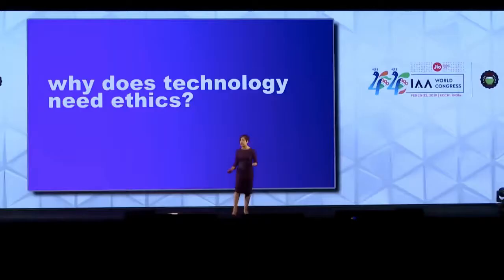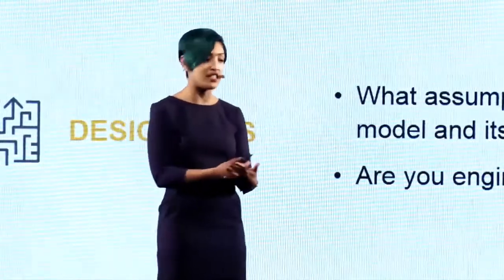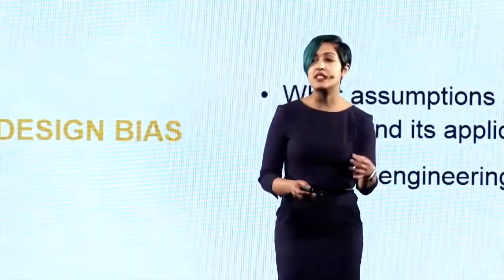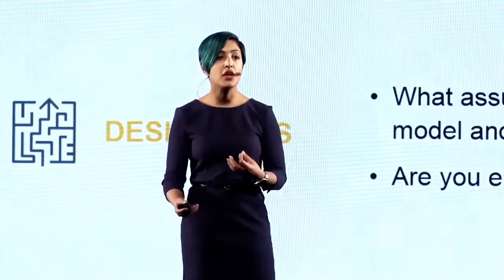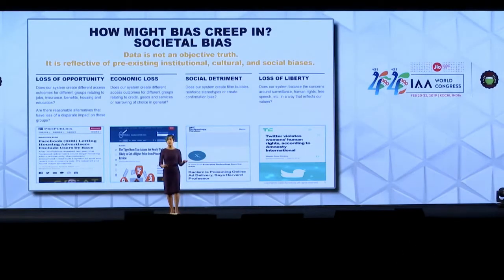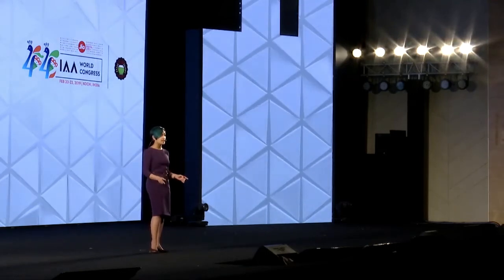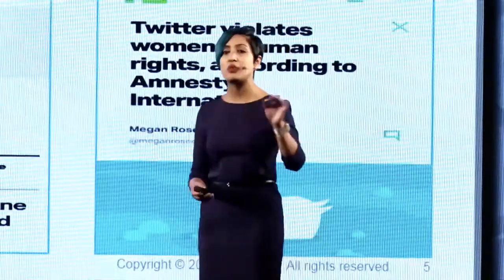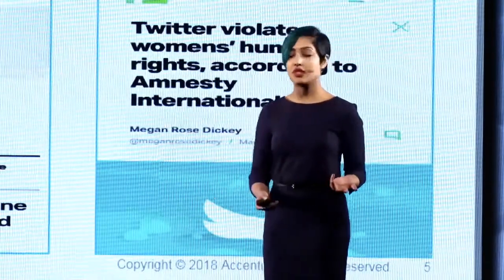Why Does Technology Need Ethics? | CEO of Parity, Rumman Chowdhury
In this video, CEO of Parity, Rumman Chowdhury talks about creating unbiased algorithms.

Parity’s suite of products enables you to navigate the uncertainty introduced by AI. Our collaborative platform engages key stakeholders across teams to create data-driven assessments of a single model, or all of your artificial intelligence (AI).